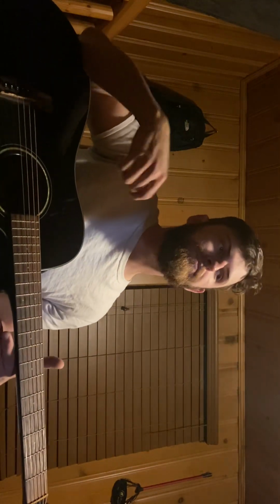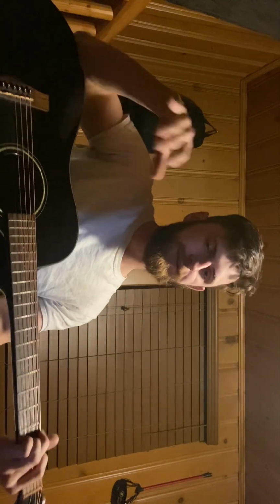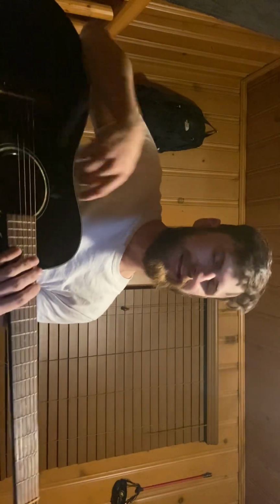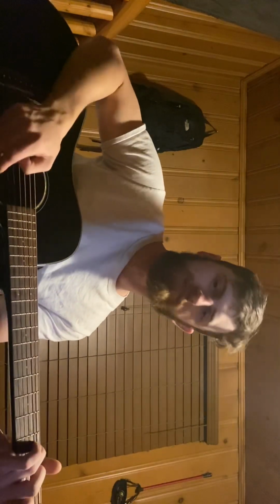How to Play “Whitehouse Road” - Tyler Childers - Guitar Tutorial